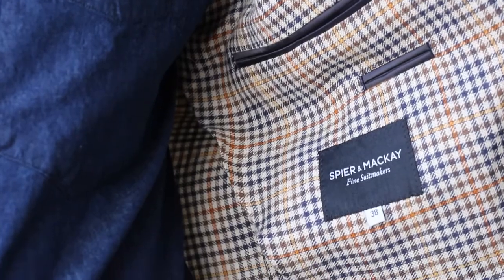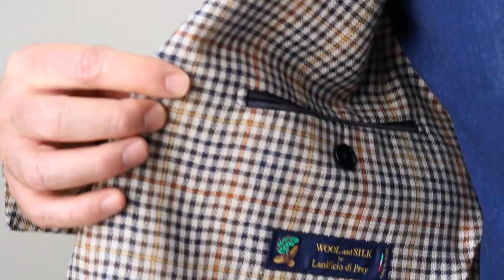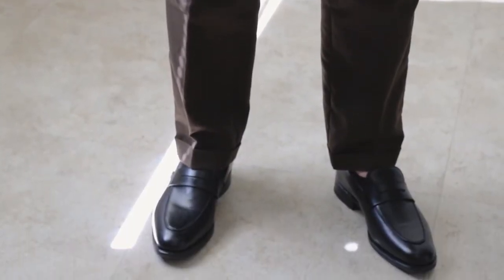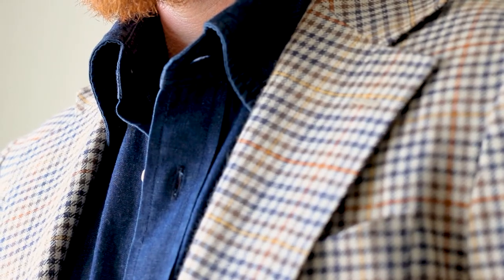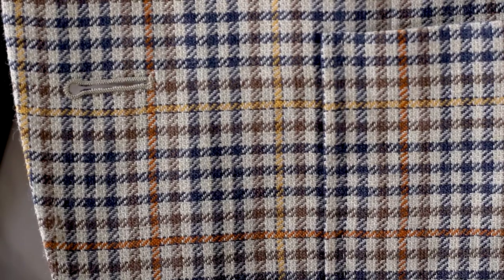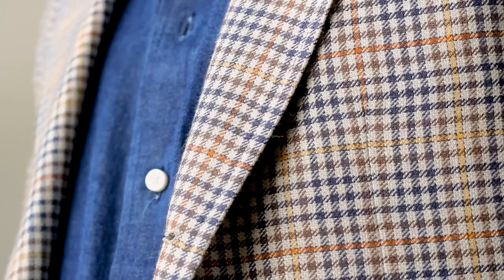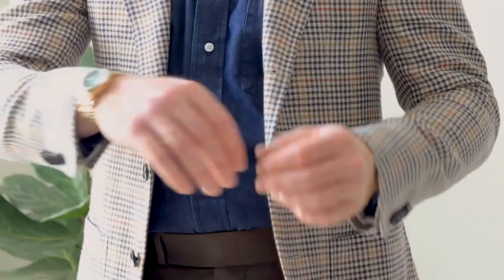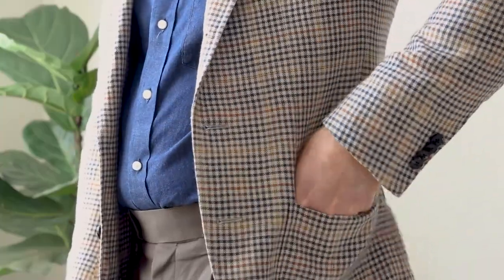Spier & Mackay Sportcoat Review!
In today's video, I review my favorite spring/summer pick-up from Spier & Mackay, the brown gun club check sportcoat made of Lanifico Di Pray fabric.

Join the thehulseystyle for more menswear fashion tips!